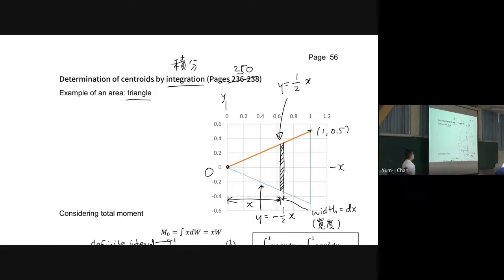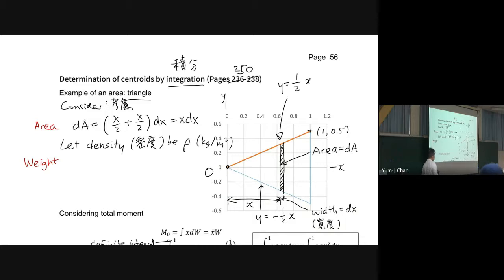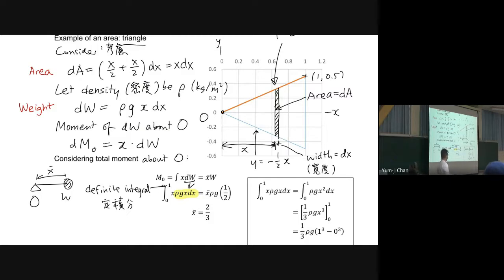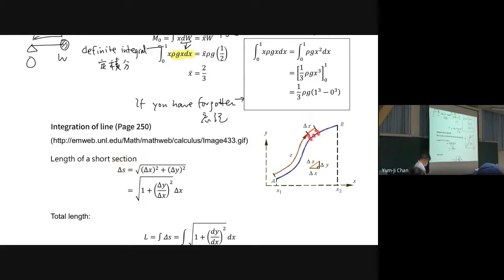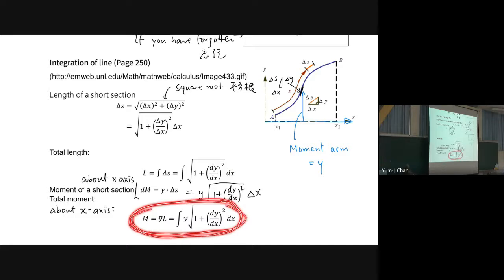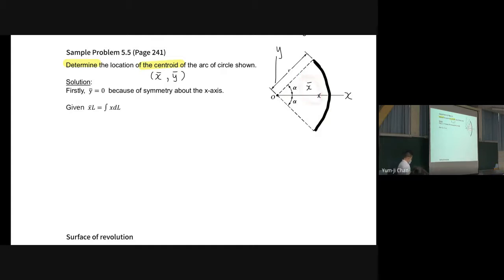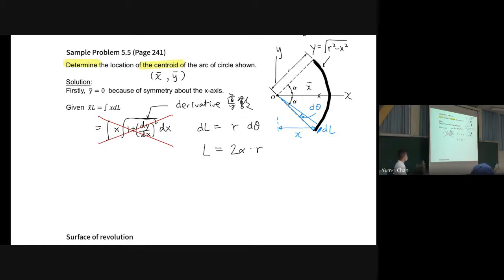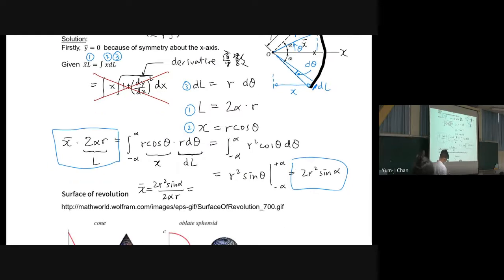材料力學導論04. (Determination of centroids using integration)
00:00 Determination of centroids using integration
14:30 Length of a curved line
18:24 Centroid of a curved line
24:21 Sample Problem 5.5